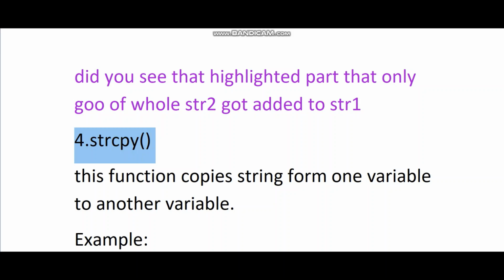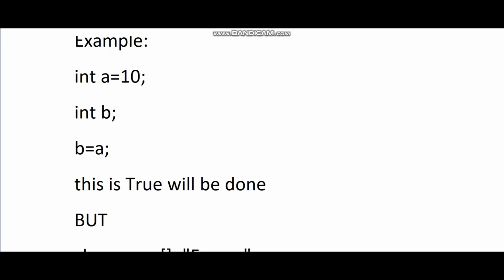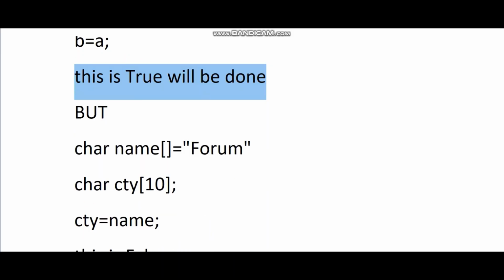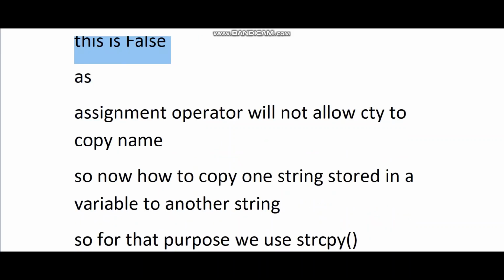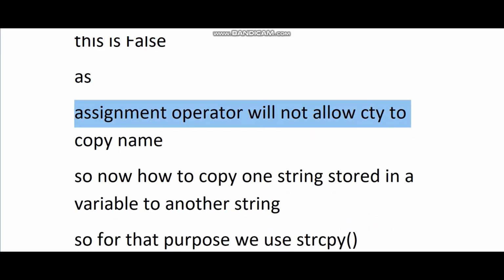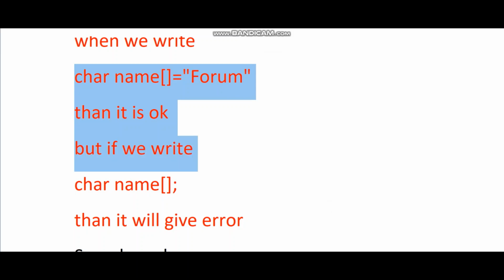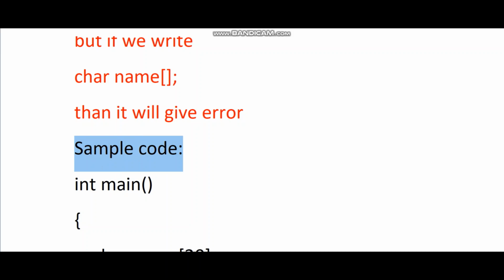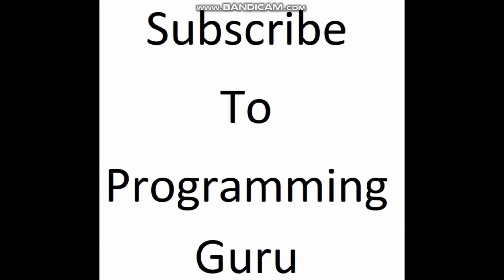Lecture 19 Core C Language || String Functions || strcpy() Function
Topics Covered:
1.String Functions
2.strcpy() Function